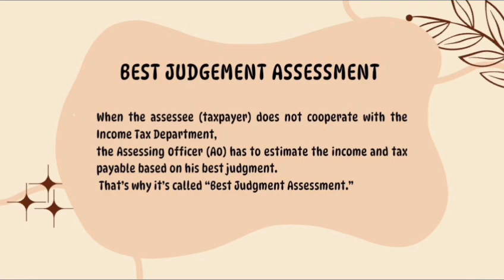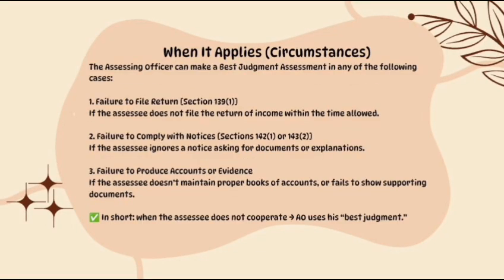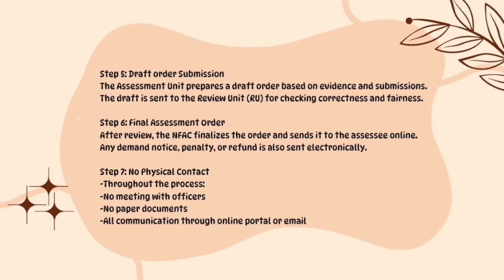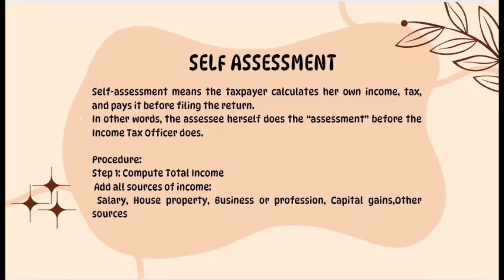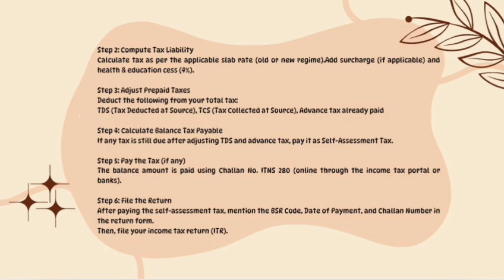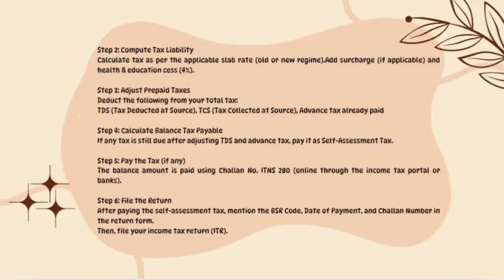Classification of Assessment